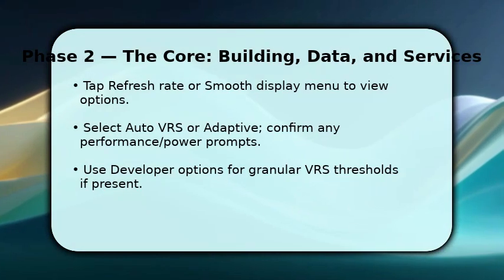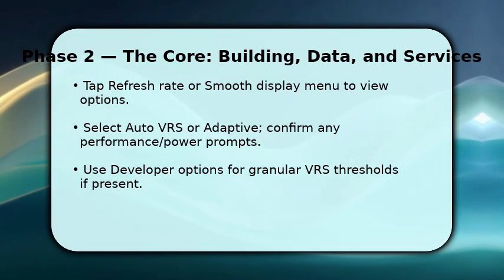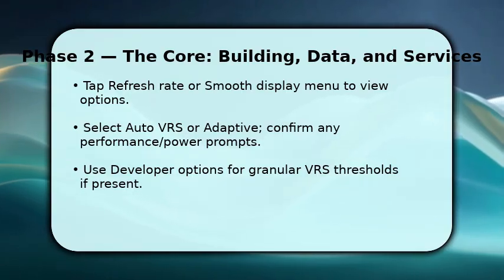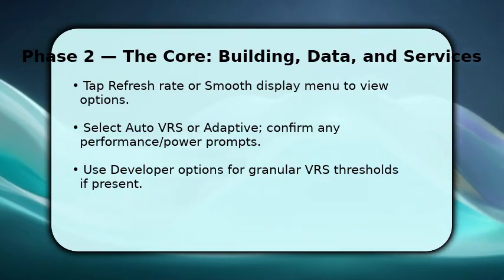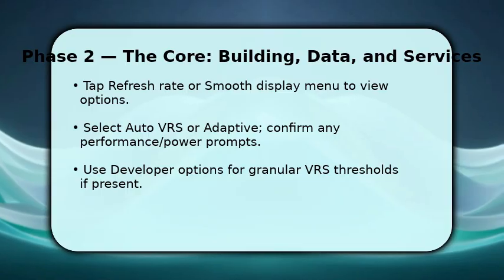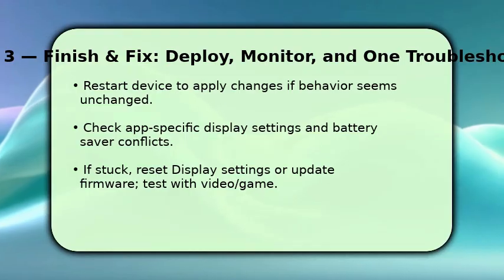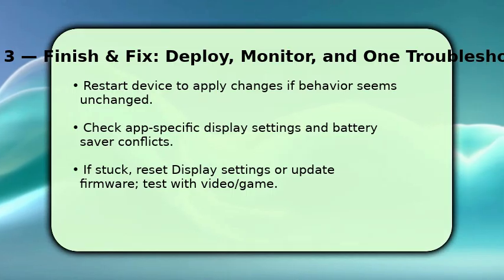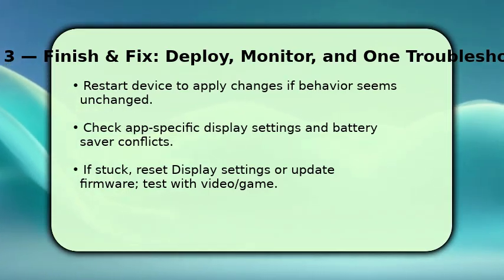How to Enable Auto Vrs in Oneplus - Easy Guide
How to Enable Auto Vrs in Oneplus - Easy Guide | 🔒 Surfshark VPN Deal — Stay private and secure. $1.99/mo + 3 Months Free ▸

Discover the simple steps to activate Auto VR on your OnePlus device, enhancing gaming and entertainment experiences. This guide walks you through adjusting settings for a seamless virtual reality transition.

OnePlus, Auto VR, enable Virtual Reality, gaming experience, entertainment mode, VR setup OnePlus, virtual immersion, device configuration, immersive technology, user guide for Auto VR on OnePlus, enhancing gaming